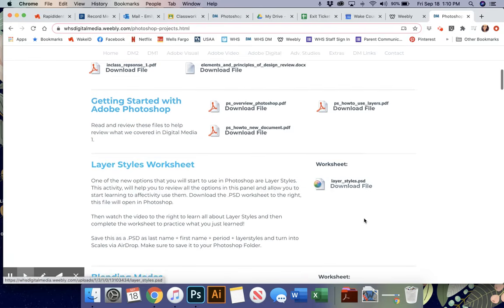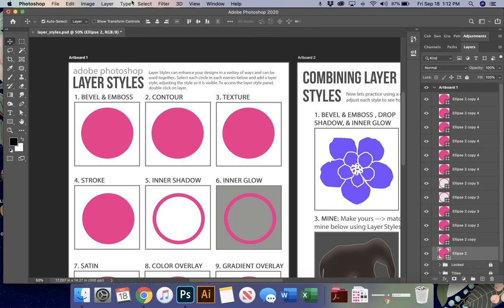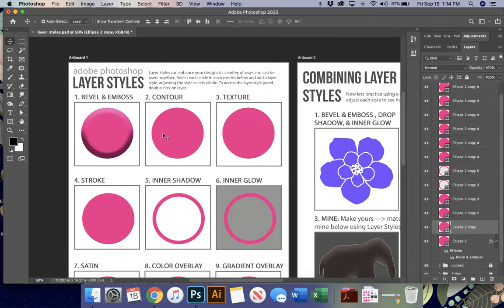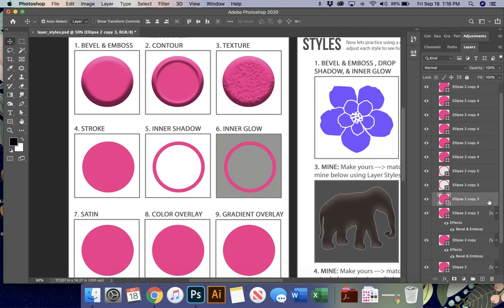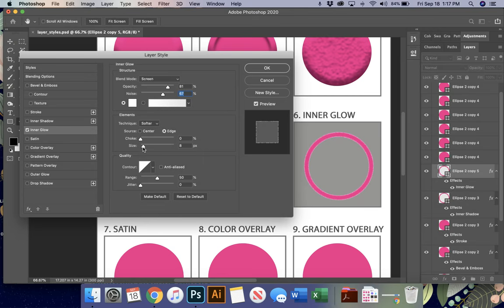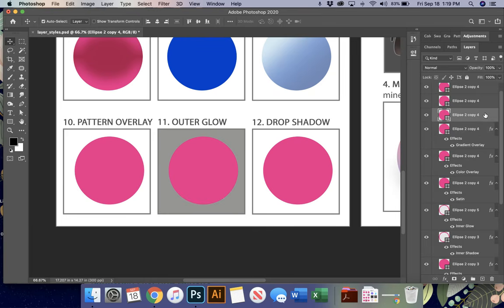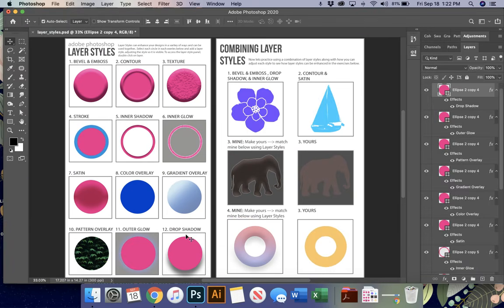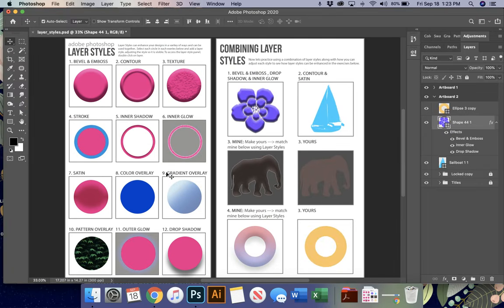Layer Styles in Ps